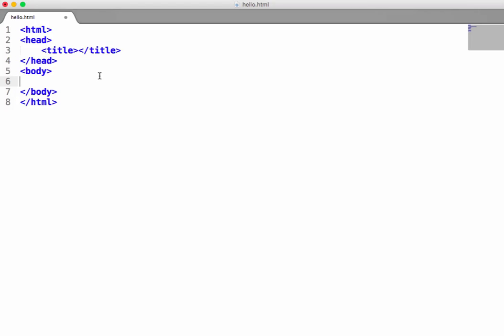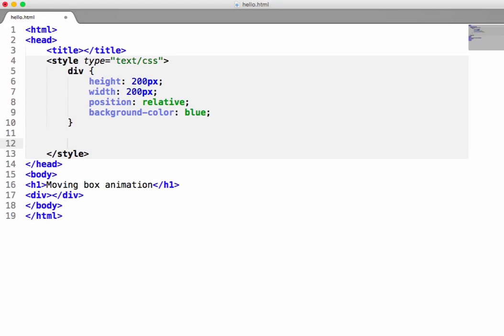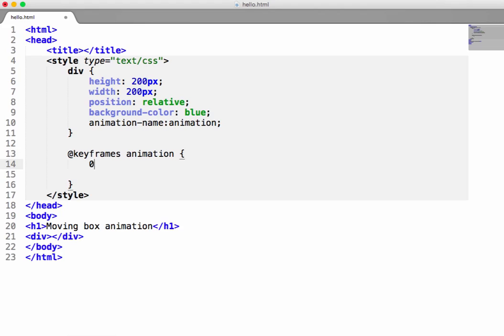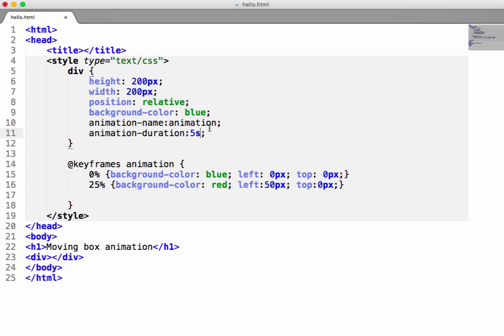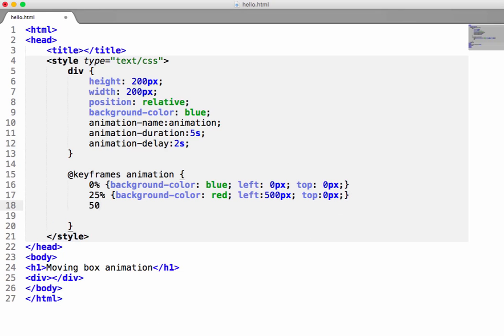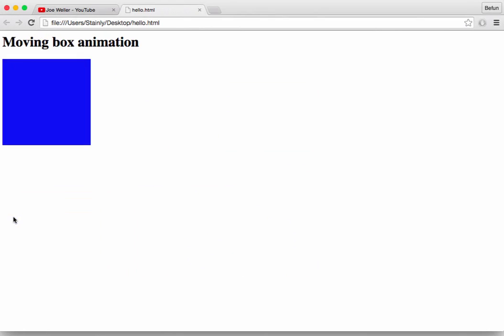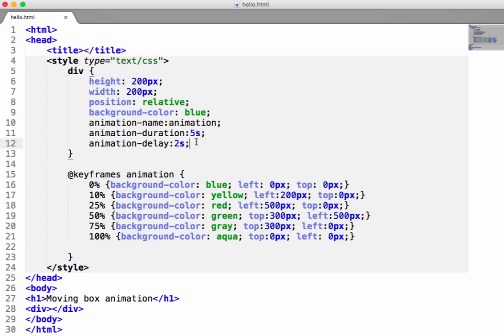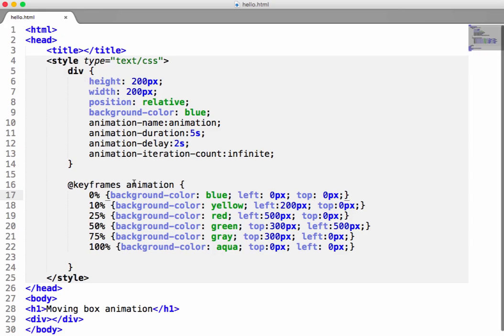MOVING BOX ANIMATION IN CSS3.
Here we create a moving box animation in CSS3.  Note:  This animation will not work in older browser.  And if it still does not work in some browser, you can use  @-webkit-@keyframes animation...